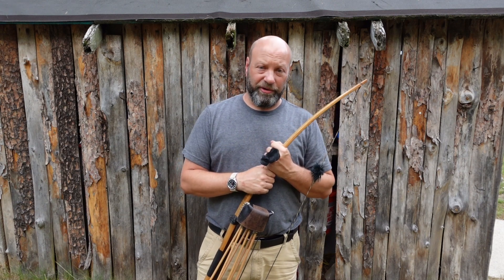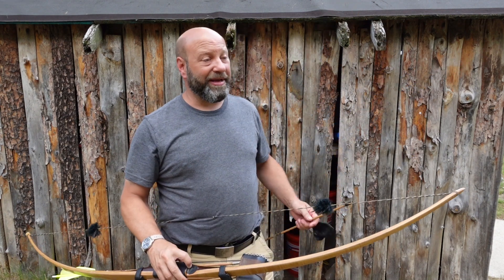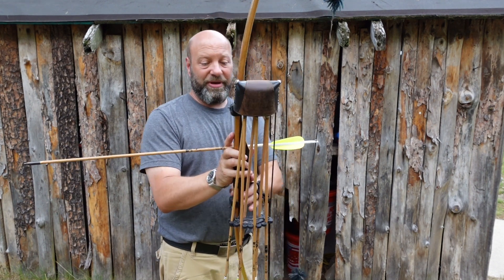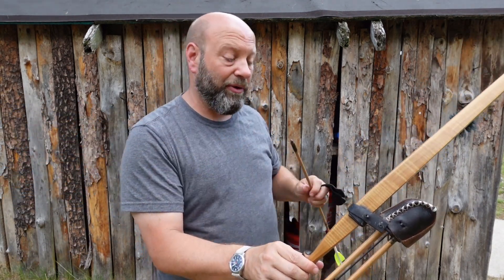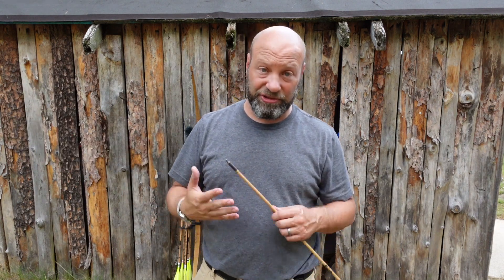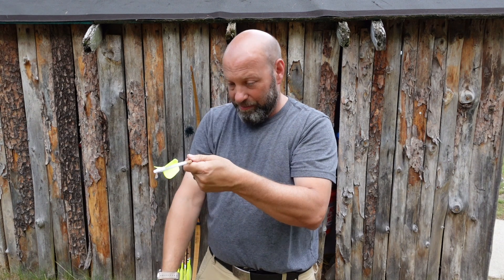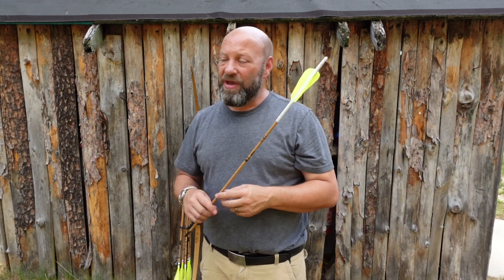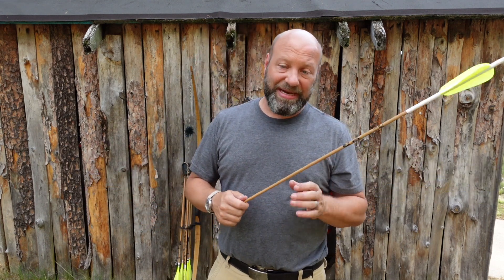Why Less Arrow Penetration At Close Range Explained With Slow Motion Archers Paradox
hunting product of the week
camera gear I used to film this.
Sony zv1
Rhode Mic
Light Stand Tripod
Mini Ball Head